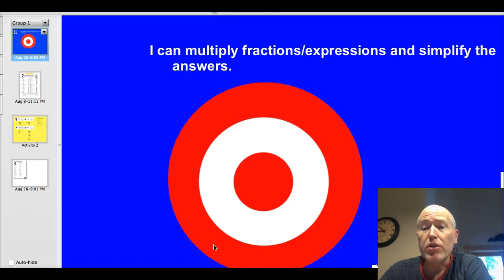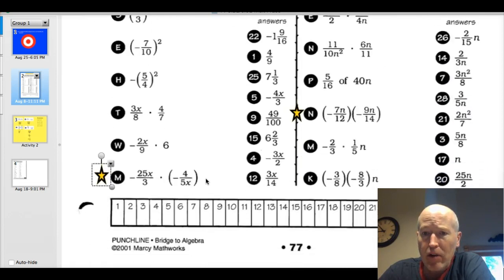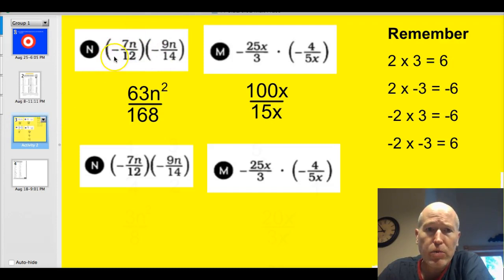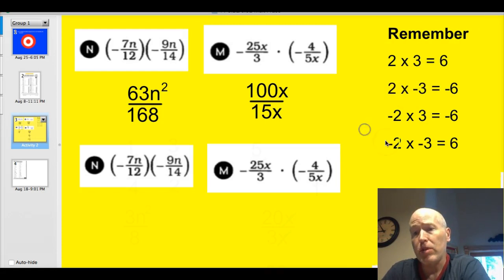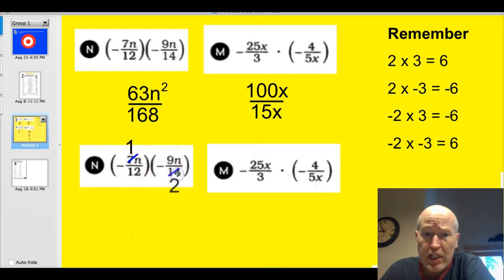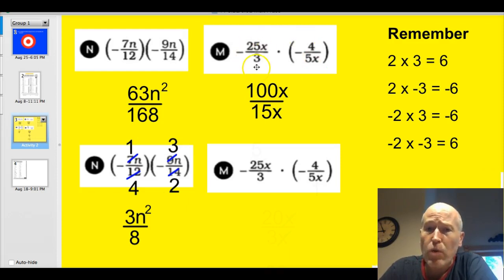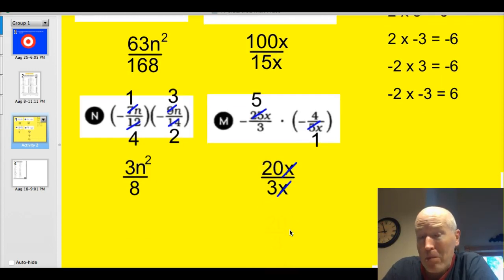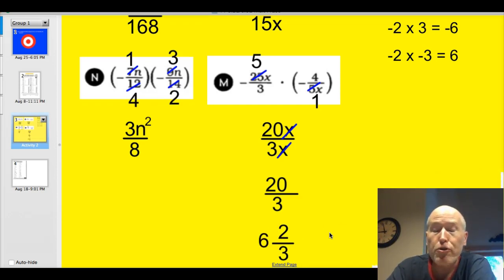WE 5.5A Multiply Fractions/Expressions and Simplify